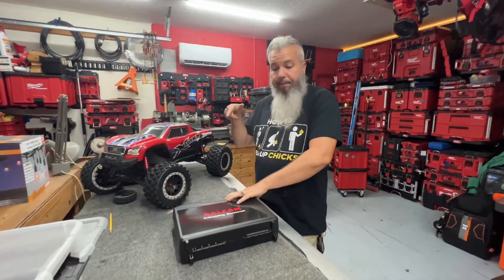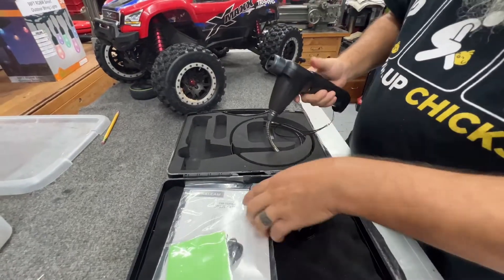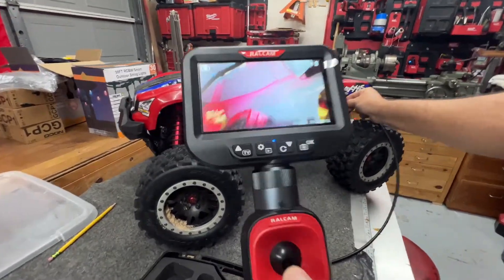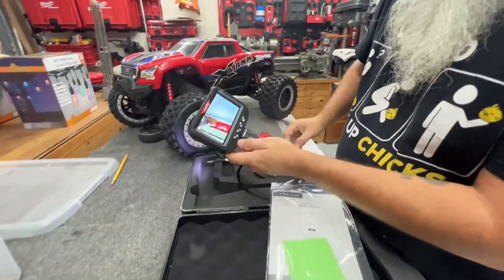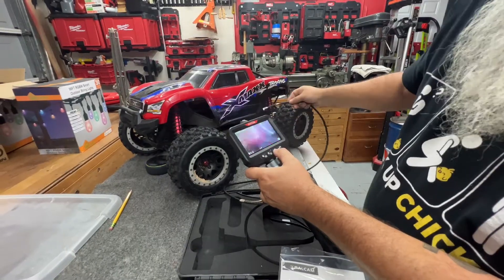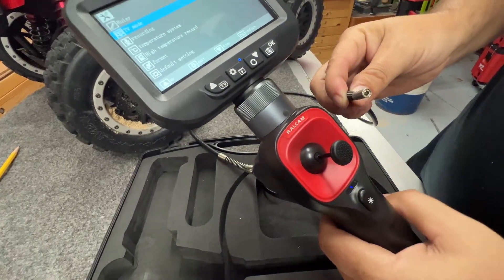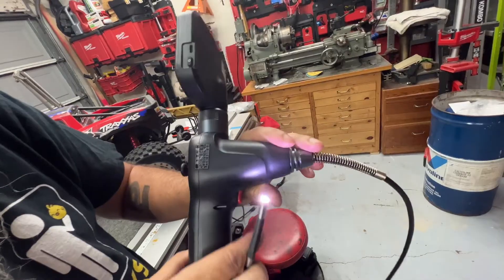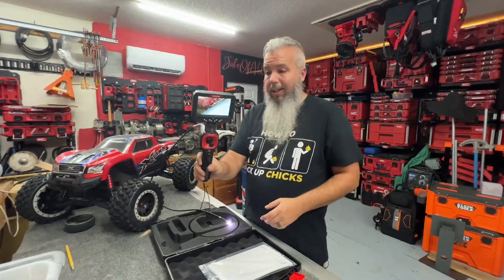RALCAM 4-ways articulating borescope # engine inspection tools@1AAuto@forrestsautoreviewsofficial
📷 large IPS screen📵 NO App Required! More convient ✅
🔋 Rechargeable & Replaceable Battery 📵 No need to dispose the entire borescope due to battery failure✅
🚘Modular structure - 🚀waterproof snake tube and large screen are replaceable✅
❤ Ergonomic design,🏠 can be operated flexibly by one person, without the need for a third hand.✅
🏆High Temperature Protection 🔥4-way 360° steering probe. ideal for automotive and aerospace NDT✅